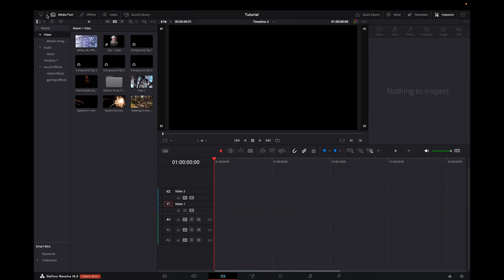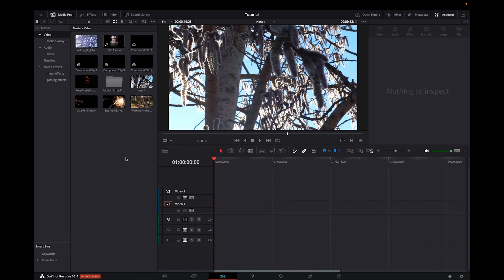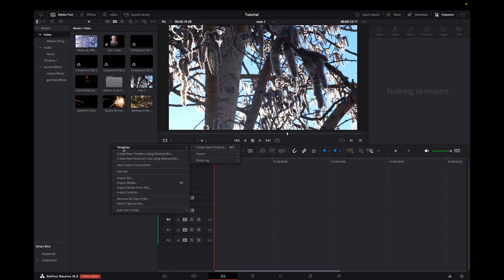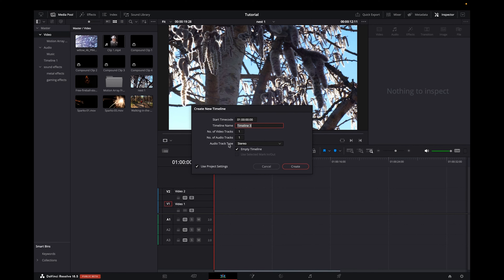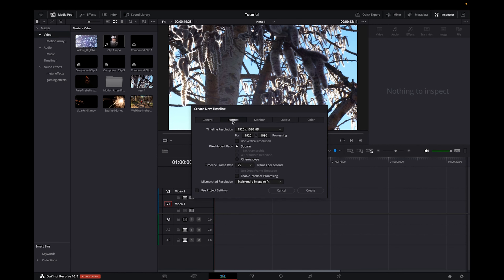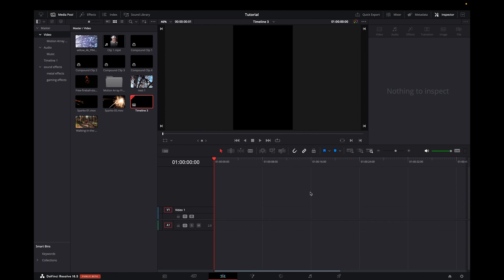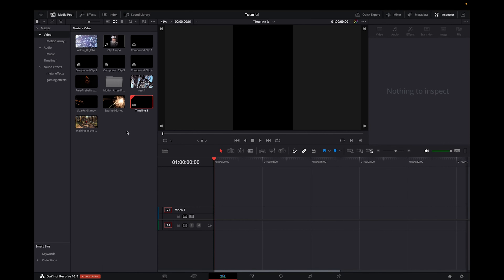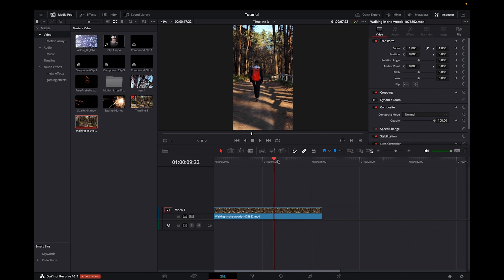How To Resize Videos For Instagram In DaVinci Resolve 18.5